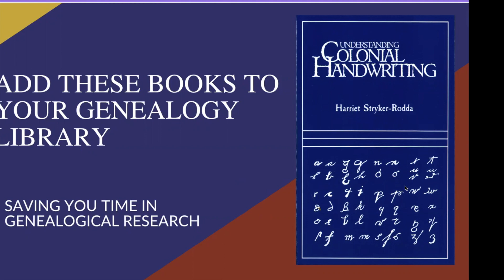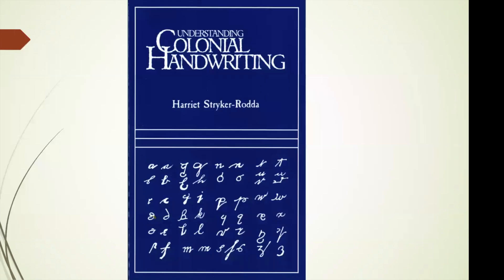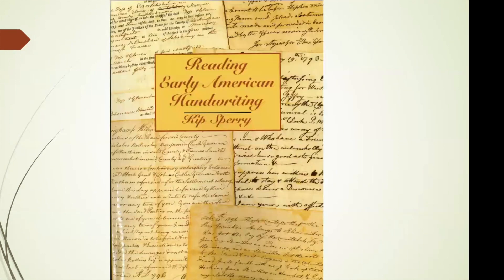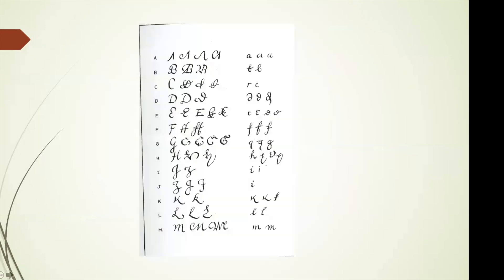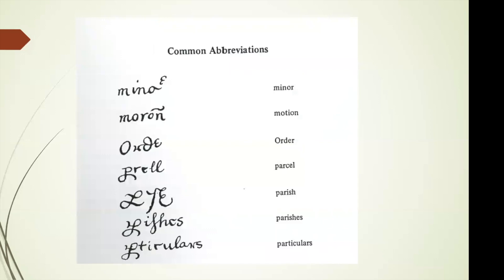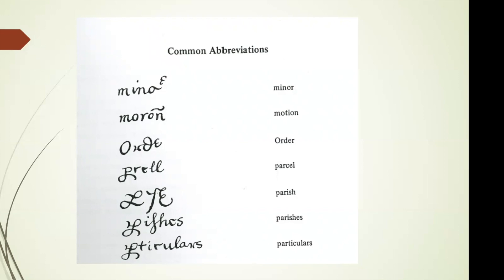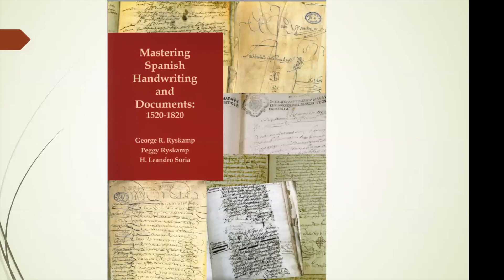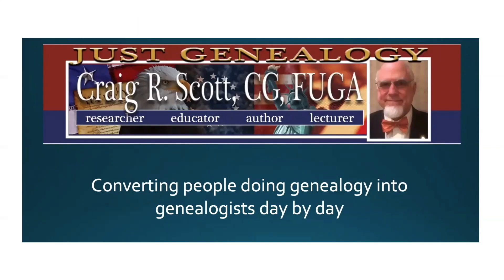Add These Books to Your Genealogy Library: Saving You Time in Your Genealogical Research - JG0305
Reading colonial handwriting can be problematic. These problems can be overcome with experience and some of the books that are available on the subject.

LINKS

Understanding Colonial Handwriting - Harriet Stryke Rodda.

Reading Early American Handwriting

A Guide to 17th Century Virginia Court Handwriting - The Virginia Genealogical Society

Mastering Spanish Handwriting and Documents: 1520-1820 - George R. Ryskamp, Peggy Ryskamp, and H. Leandro Soria

Craig R. Scott, CG, FUGA., the Just Genealogy host, is the President and CEO of Heritage Books, Inc.